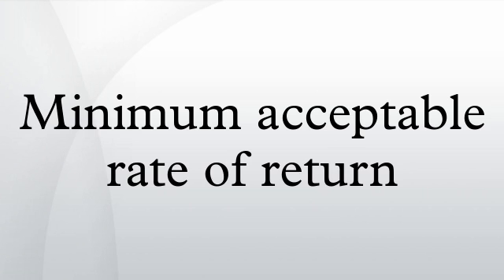Minimum acceptable rate of return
In business and engineering, the minimum acceptable rate of return, often abbreviated MARR, or hurdle rate is the minimum rate of return on a project a manager or company is willing to accept before starting a project, given its risk and the opportunity cost of forgoing other projects. A synonym seen in many contexts is minimum attractive rate of return.
The hurdle rate is frequently used as synonym of cutoff rate, benchmark and cost of capital. It is used to conduct preliminary analyses of proposed projects, and generally increases with increased risk.